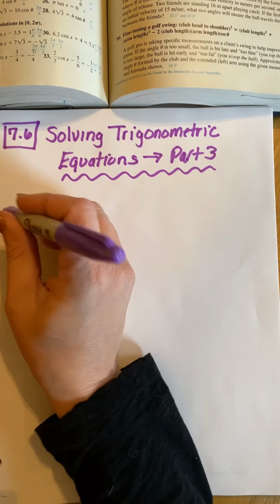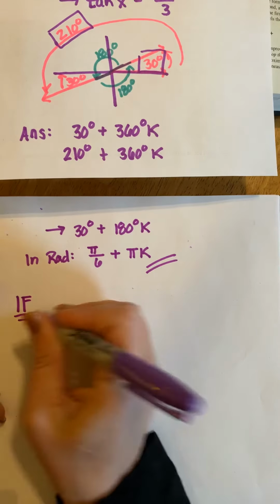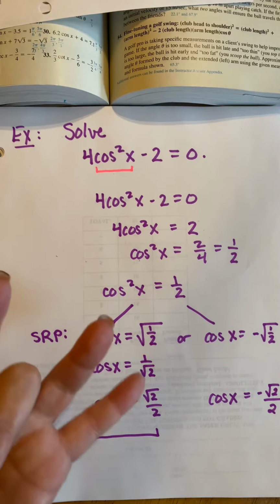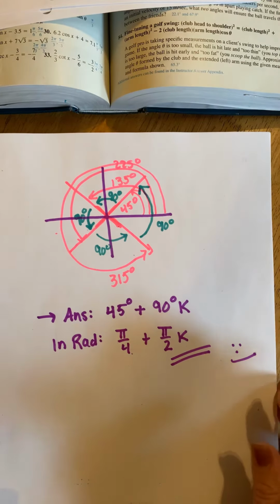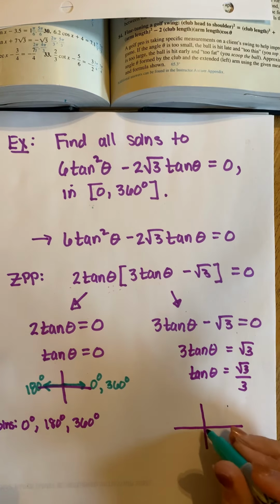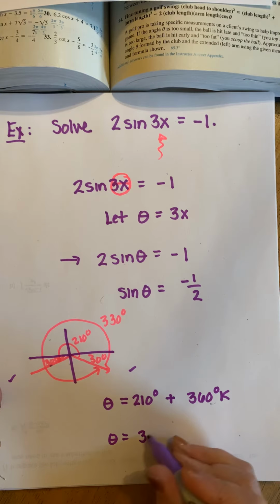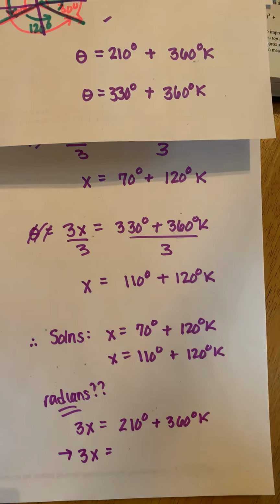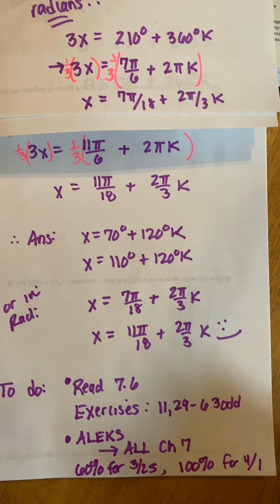MAT 186 - 7.6 Part 3